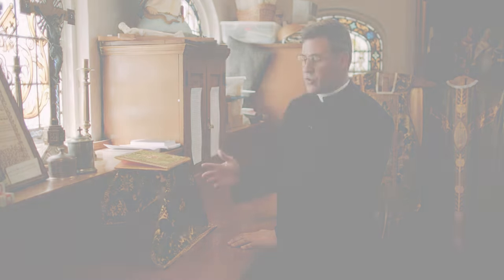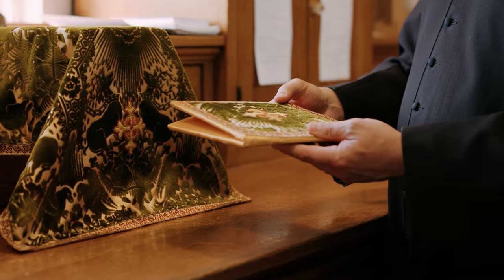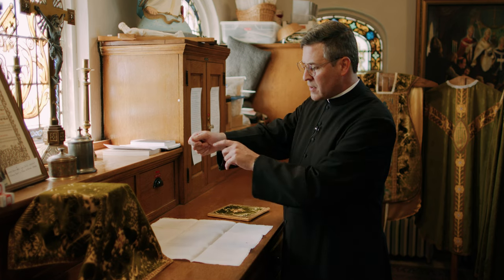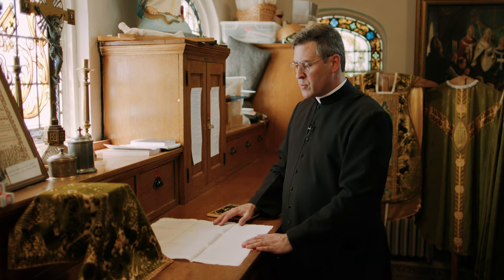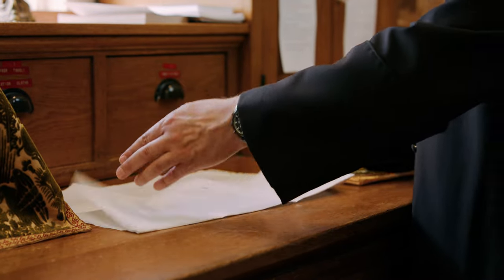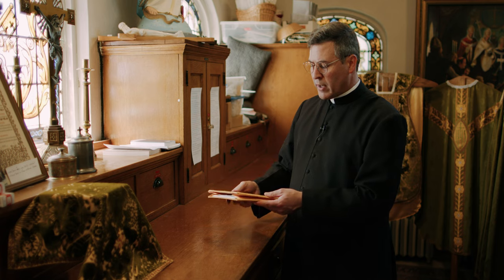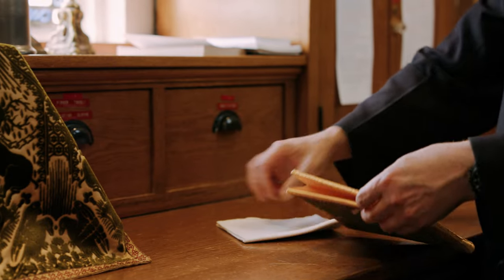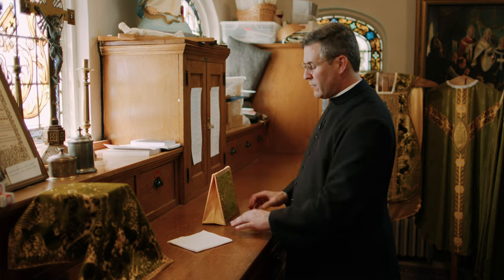The Sacristy | Chalice Vesture | Burse & Corporal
In this episode of The Sacristy, Father Mark Moriarty provides a brief catechesis on the burse and corporal.

The Church of Saint Agnes is one of Minnesota's most iconic Catholic churches, located in the historic Frogtown neighborhood of the City of Saint Paul. Founded by German immigrants in 1887, the Church of Saint Agnes has long been a bastion of Sacred Tradition in the Archdiocese of Saint Paul and Minneapolis.